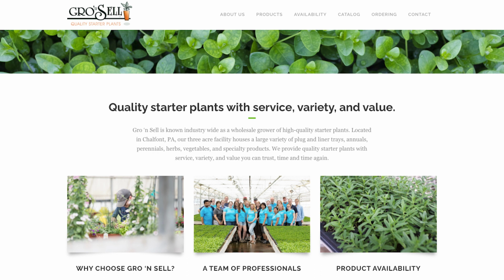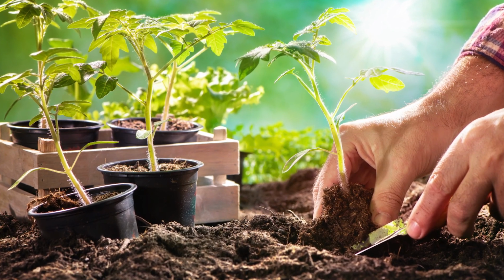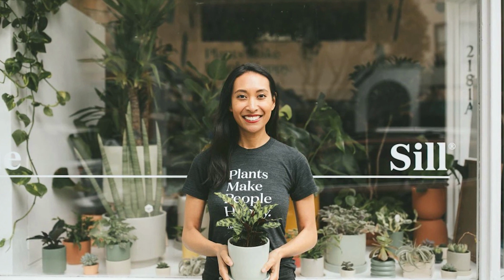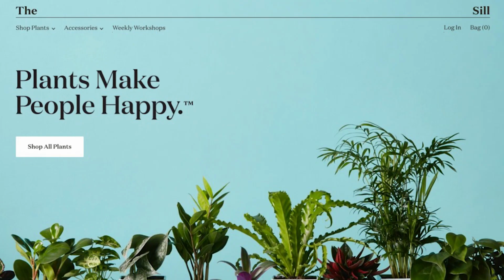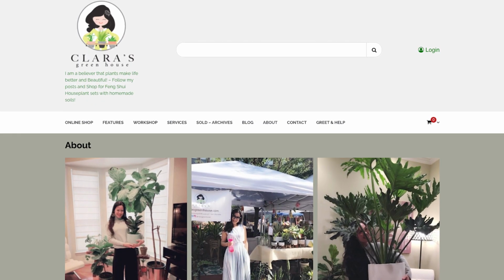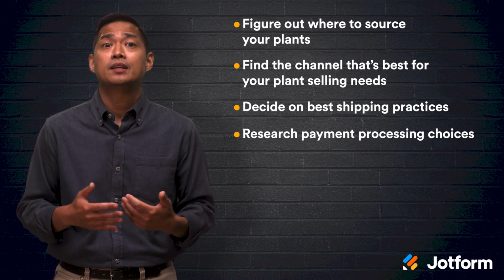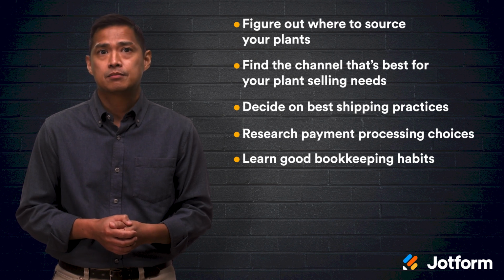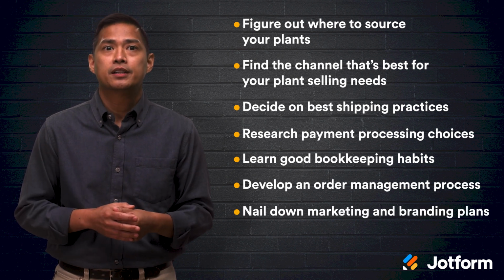How to Sell Plants Online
Wondering how to start an online plant business? It can be as rewarding as it is challenging. Luckily, there are some simple steps you can take to get your online plant store up and running in no time. Join us in the video tutorial as we explore the basics of marketing, creating an online storefront, processing payments, bookkeeping, and more.
LINKS & RESOURCES
👋 ABOUT JOTFORM
Hi, we're Jotform, a full-featured online forms platform that makes it easy to create robust forms and collect important data. Check us out
00:00 Introduction
00:33 Where can you source your plants?
02:16 Best selling channels
04:00 The business basics
04:14 Tips for shipping
05:03 Payment processing
05:55 Bookkeeping
06:47 Order management process
07:44 The basics of marketing
09:24 Recap
10:08 Subscribe to Jotform